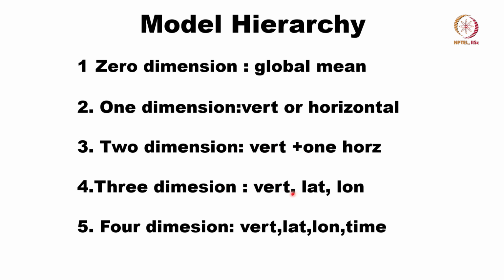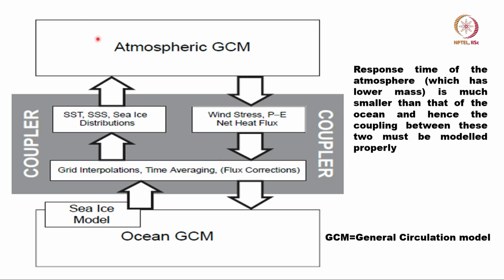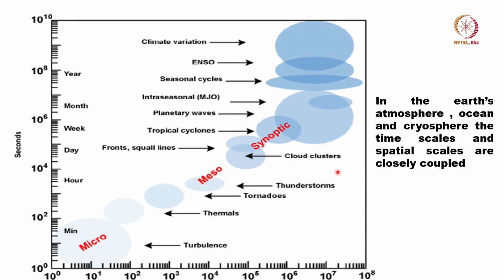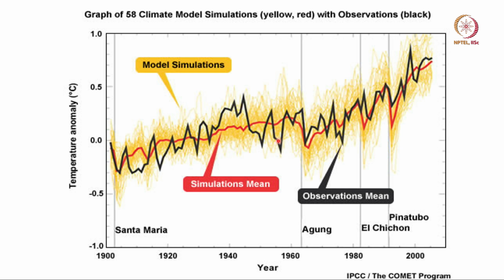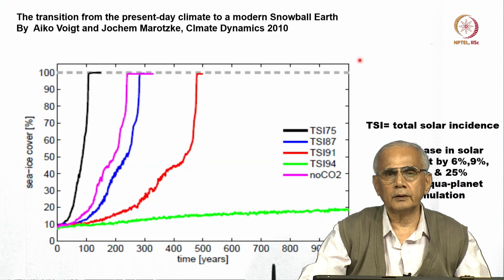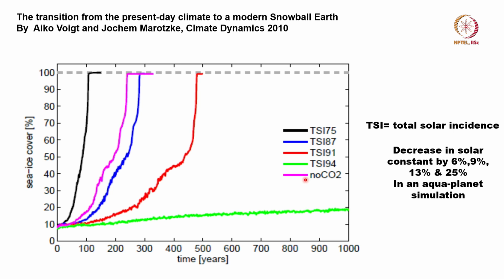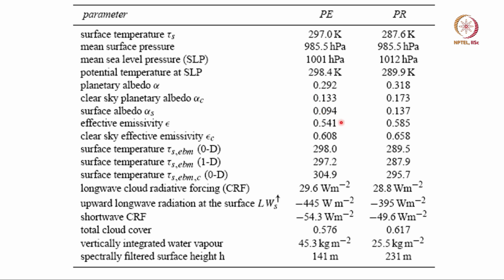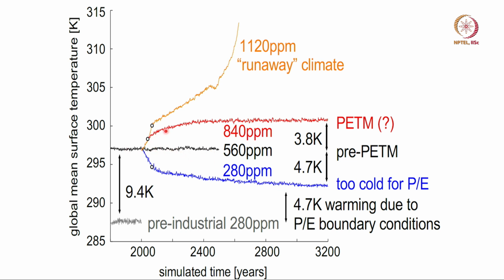Lec 08 General Circulation Models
model hierarchy, past climates ,snowball earth